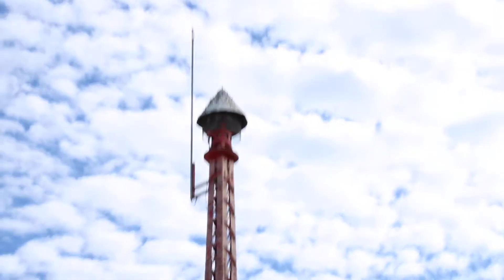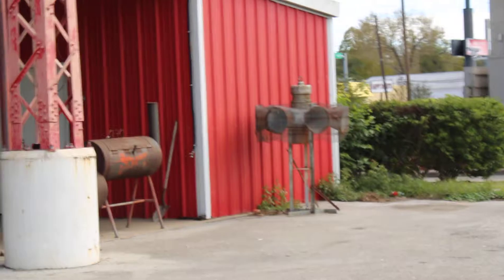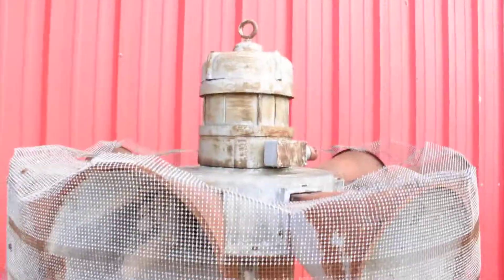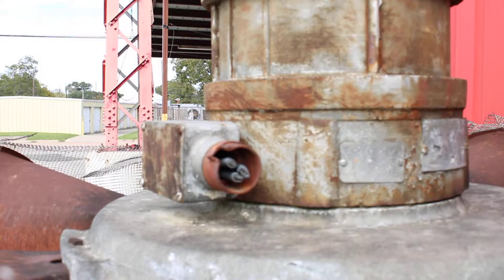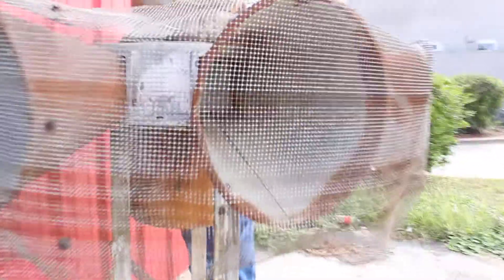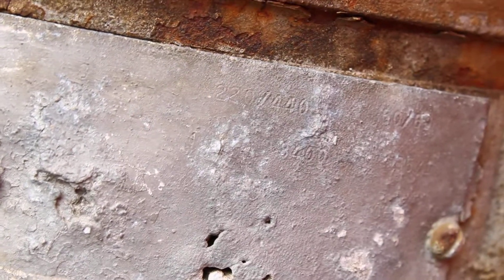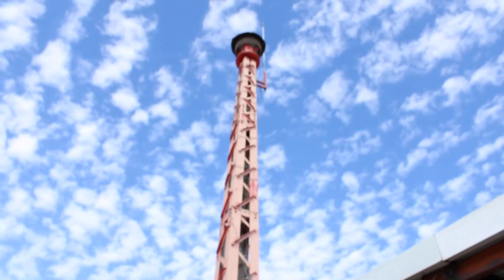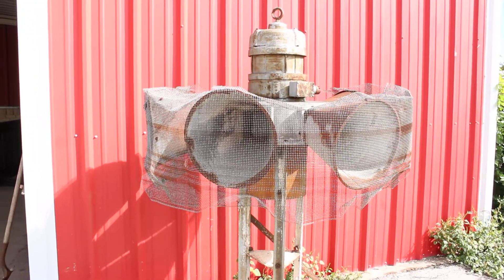Fedelcode model 7(custom housing) & Grounded Federal Signal STL-10 walk-around Tour | Dayton,TX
Saved the best for last. Here is Dayton's Custom housing Fedelcode and Out of commission STL-10. The Fedelcode is obviously the one that is used, standing atop a large steel tower with a seemingly recent paint job. The STL, on the other hand, is standing on the ground next to the wall. No clue as to why it's there. I was hoping for someone to be at the fire station so I could ask about the sirens and get some info on all of them, but no one was there. I'll probably look into it later.

SIREN INFO:

[Sirens] - Fedelecode model 7 & Federal signal STL-10
[Locations] -  Behind the Fire station at Cook st. & North Winfree st.
[Testing Schedule] - Unknown
[Conditions] - Excellent(Fedelcode), Fair(STL-10)
[Port ratio] - 10(Fedelcode), 7(STL-10)
[Status] - Active(Fedelcode), inactive(STL-10)
[Purpose] - severe weather, possibly fires

If you wanna use my videos ask me first unless I give you permission.